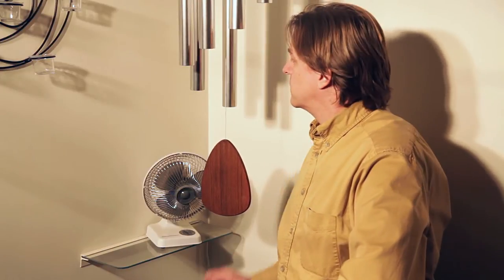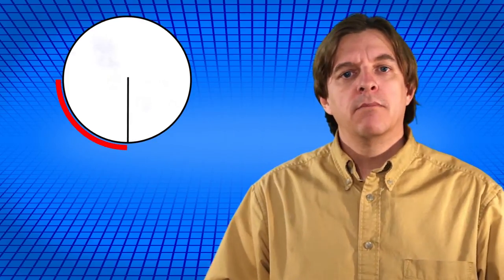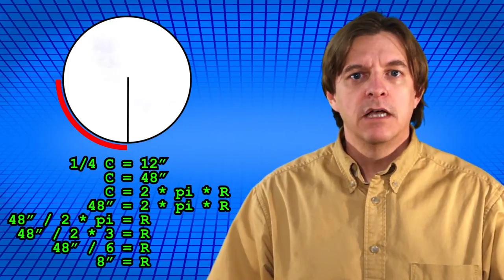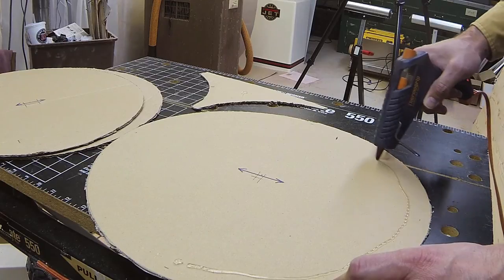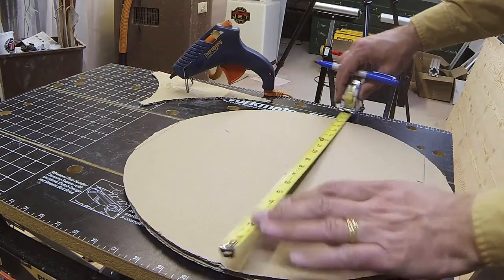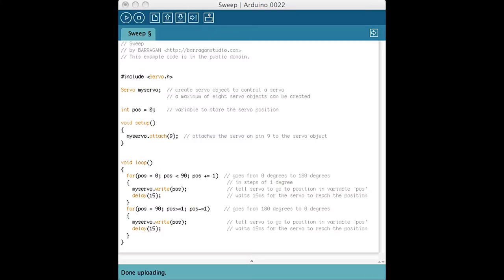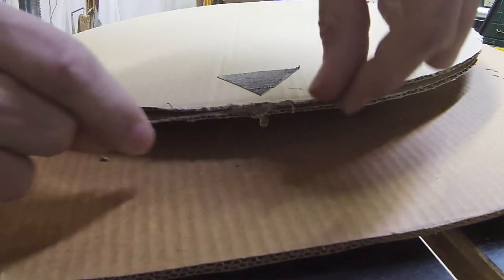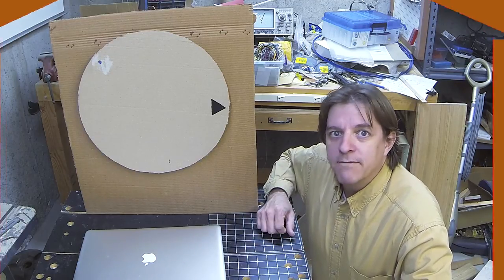Hanging Wind Chimes Indoors - A simple Arduino project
Hanging wind chimes indoors usually doesn't work too well with no wind. For Arduino Day 2014, I show how I solved the problem of making wind chimes sound beautiful when there's no wind. Using an Arduino of course.